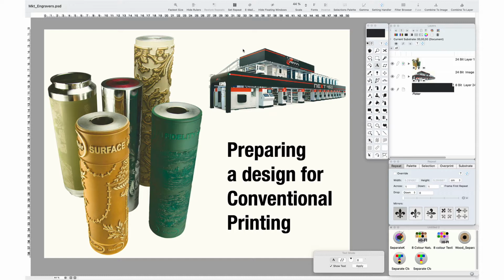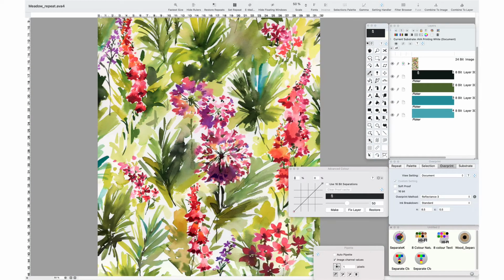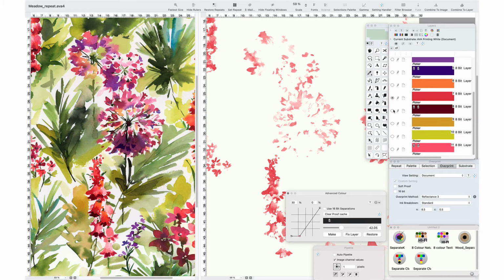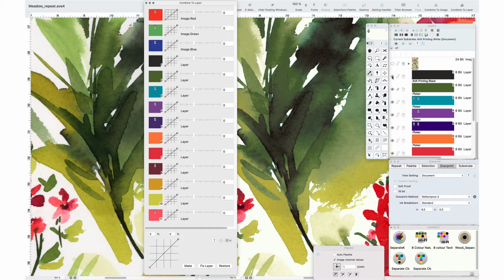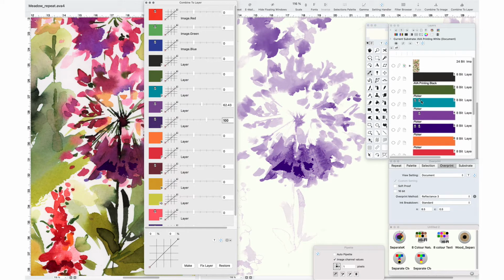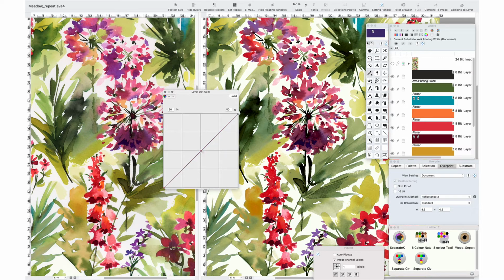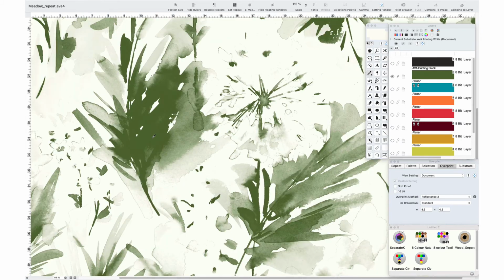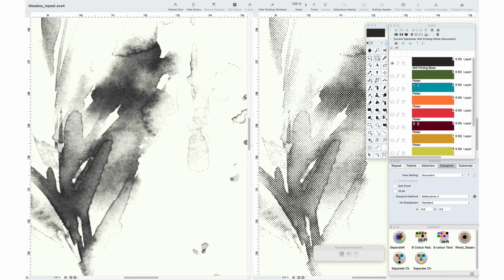AVA's Online Learning Week - Conventional Separations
AVA separations expert will demonstrate separating a file for conventional print.